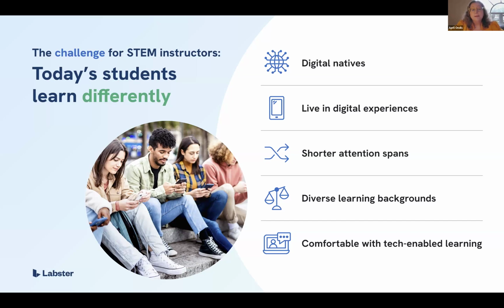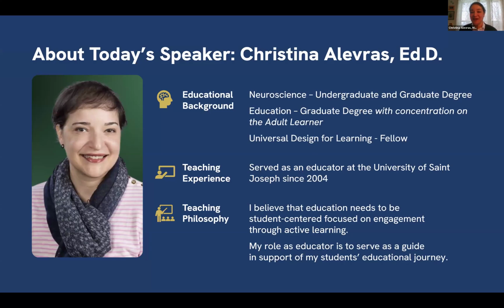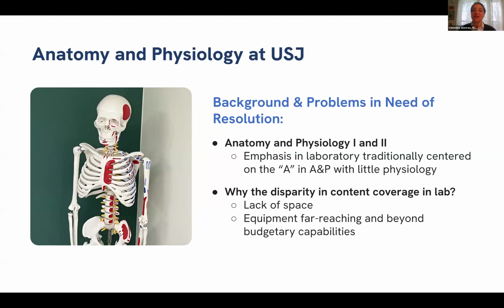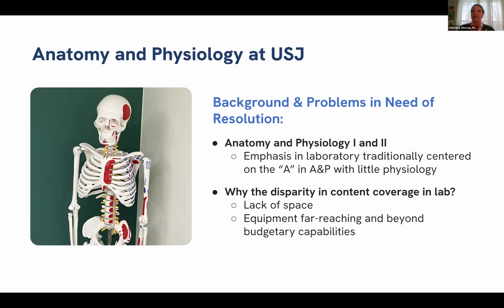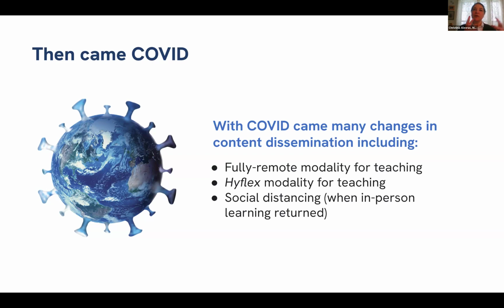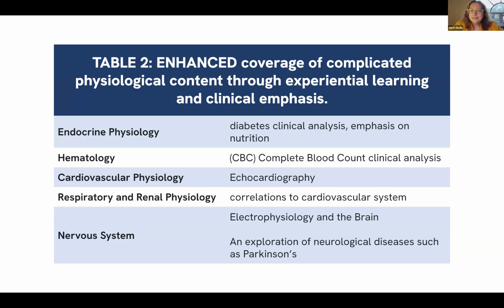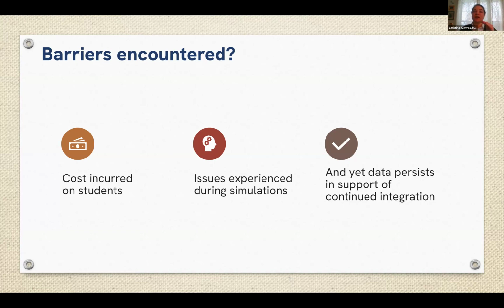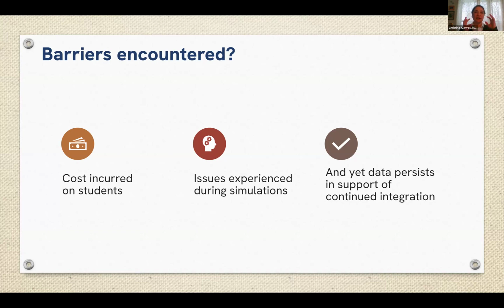Engaging the Physiology Classroom American Physiological Society Webinar with Christina Alevras EdD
In an era where student engagement is more challenging than ever, Christina Alevras, EdD, from the University of Saint Joseph in West Hartford, Connecticut, will share her insights and strategies for invigorating the modern physiology classroom. Today's students often find traditional teaching approaches less engaging in an age dominated by digital distractions and rapidly evolving technological interfaces. This disconnection not only affects student attention spans but also creates significant knowledge gaps that may hinder academic and professional progress in physiology and related fields.

By applying the scientific method to her own teaching methodology, Alevras has developed practical ways to rekindle student interest and facilitate deeper learning. In the webinar, she will discuss her original research that measures the impact of technology-mediated active learning strategies like Labster science simulations.